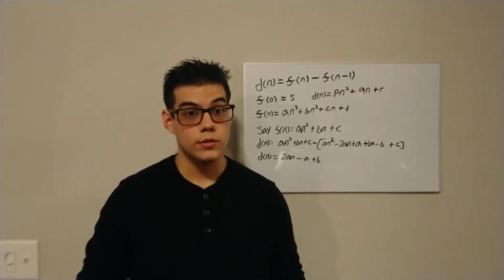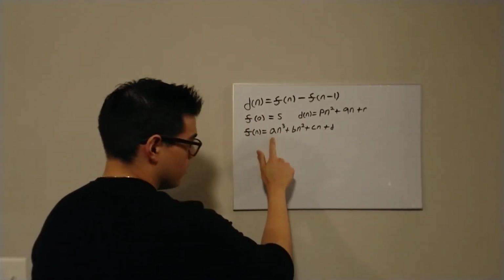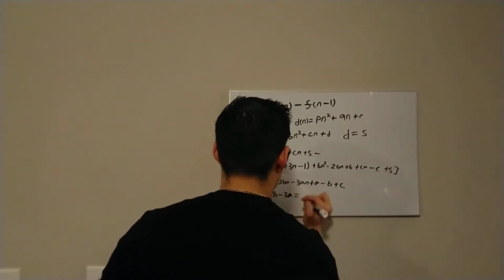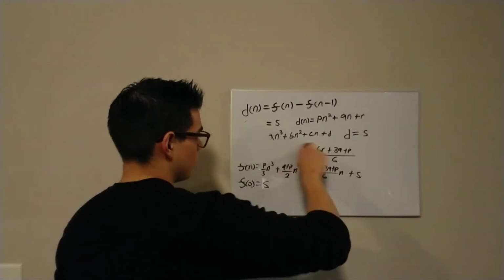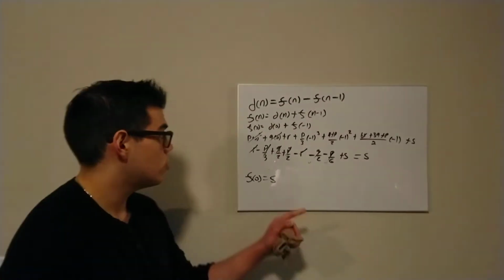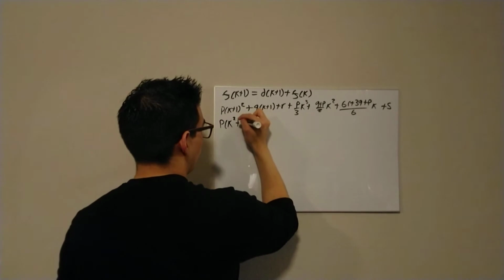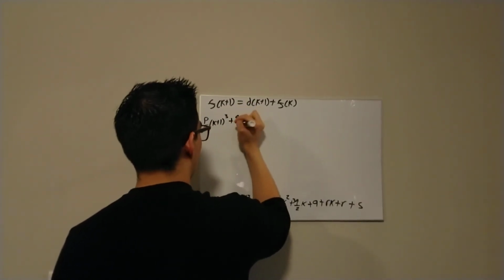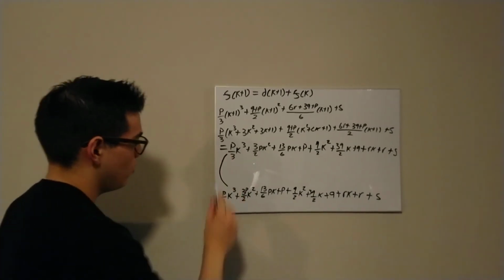Ryan Schulze MATH 3300-001 Oral Presentation 2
Ryan Schulze proves 21.d from page 105